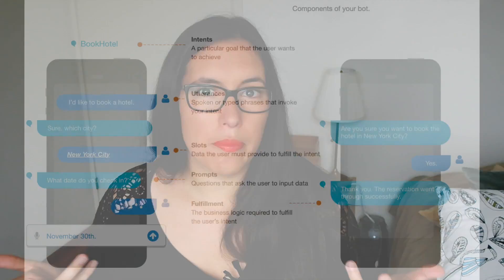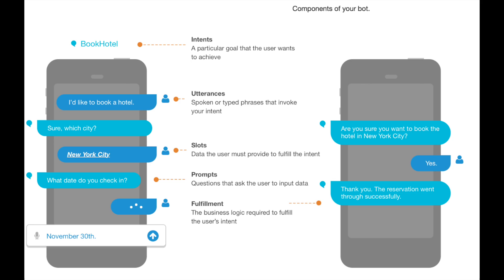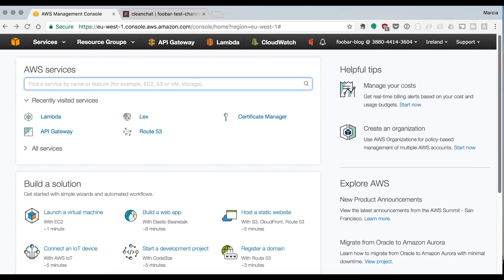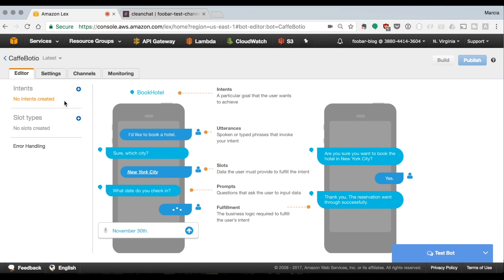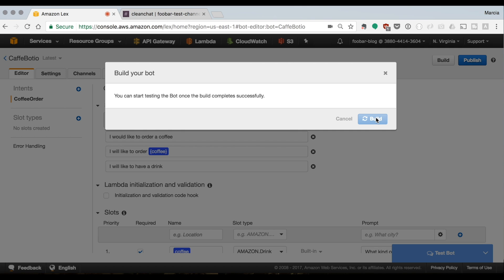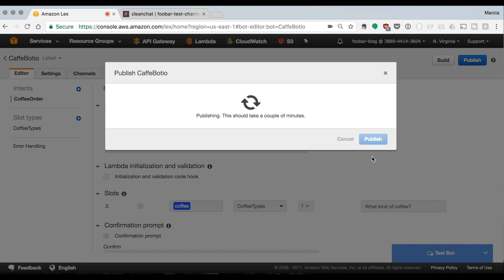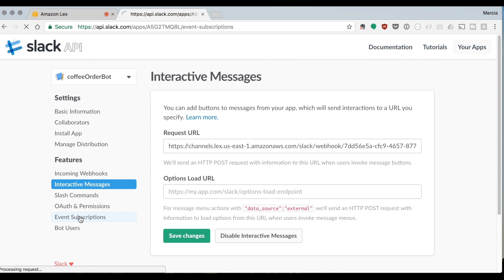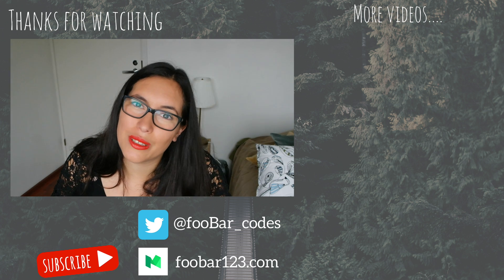Basics of AWS Lex | Part 1 | FooBar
Let's make our first conversational bot with AWS Lex and deploy it to Slack.

This is the first video in a series where we learn to use AWS Lex.

In this video we are learning the different key concepts of AWS Lex, we build the first simple AWS Lex bot and then we create an integration with Slack.

0:55 - What is AWS Lex?
1:19 - What are the components of AWS Lex bot? - intents, utterances, slots, prompts, fulfillment
5:56 - Versions, Save, Build and Publish concepts
7:05 - Creating the first Bot in AWS console
14:20 - Publishing bot into Slack channel